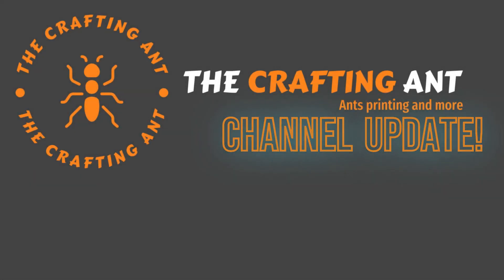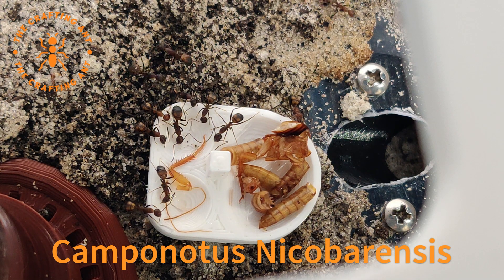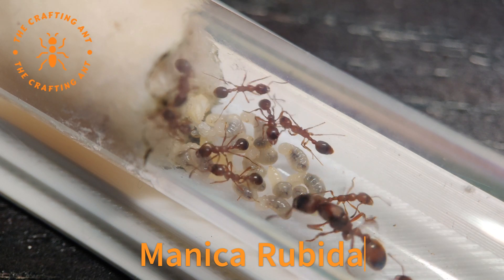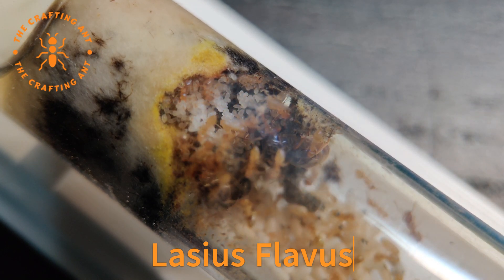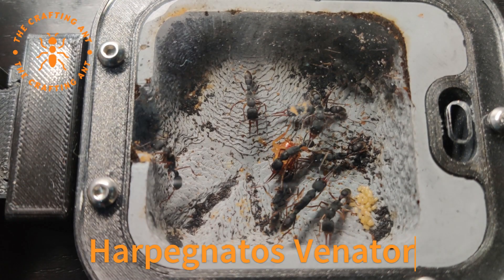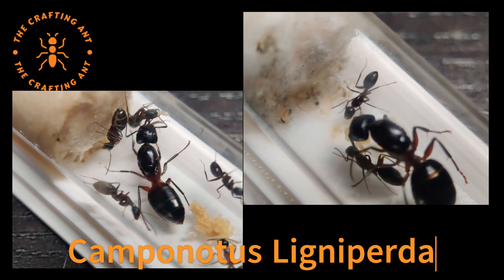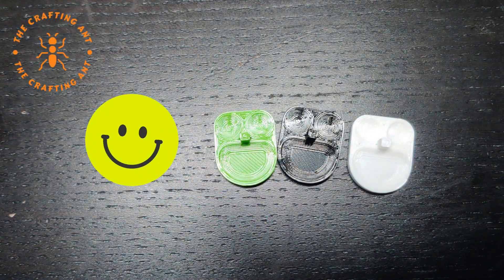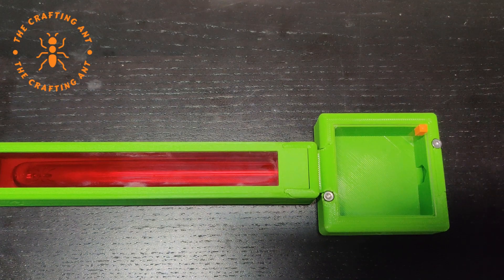Ant Colonies and Setup Update Part 2 New design and ants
Looking at all our colonies, setups and new designs.

0:00 Intro
0:14 Camponotus Lateralis
0:36 Crematogaster Scutelaris
0:45 Formica Fusca
0:56 Camponotus Nicobarensis
1:21 Camponotus Cruentatus
1:49 Manica Rubida
2:09 Tetramorium Bicarinatum
2:44 Lasius Flavus
3:07 Camponotus Vagus
3:30 Messor Barbarus
3:43 Harpegnathos Venator
4:01 Lasius Niger
4:30 Camponotus Ligniperda
4:44 Temnothorax Nyrlanderi
5:13 Design updates
6:31 Outro

Used hard and software:
Printer: Creality Ender 3 V3 SE
Camera: OnePlus 7 Pro - OnePlus Nord 2T